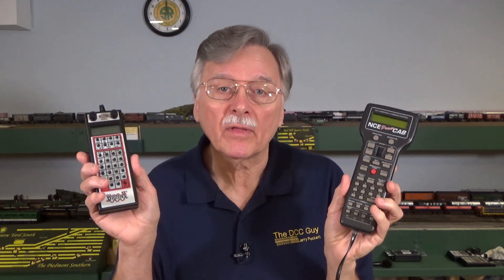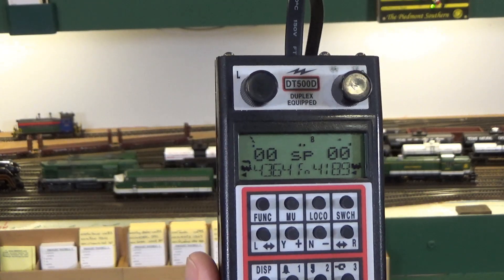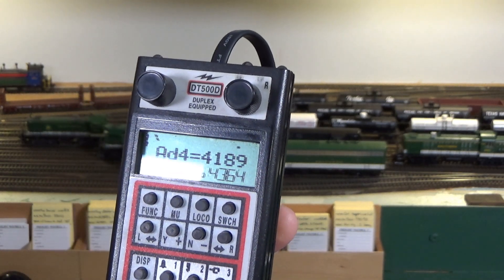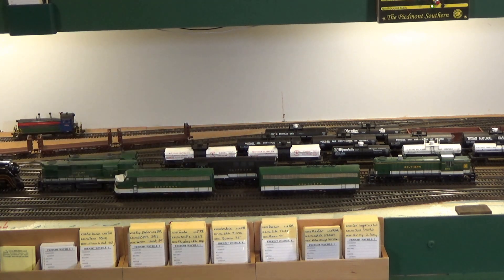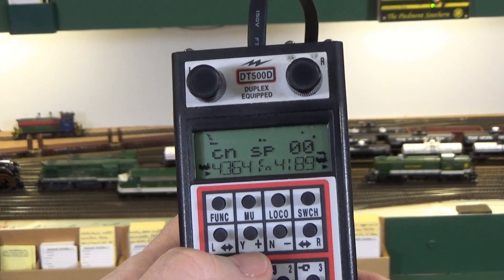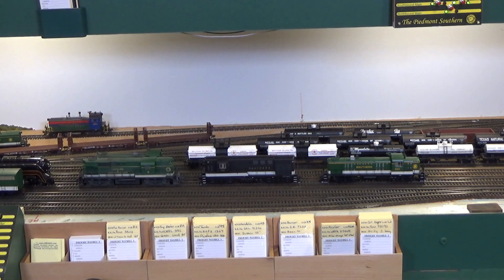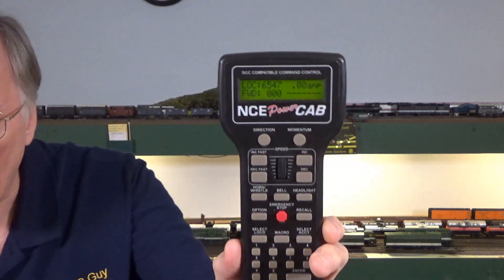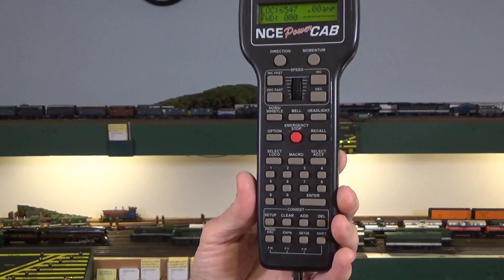54. DCC 101, Consisting with DCC pt2, Basic and Universal methods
DCC offers you several ways to operate multiple locomotives at the same time just like with prototype locomotives. In this video I'll show you how to create Basic and Universal consists using Digitrax and NCE DCC systems. this a powerful way to increase your operating methods on your layout.